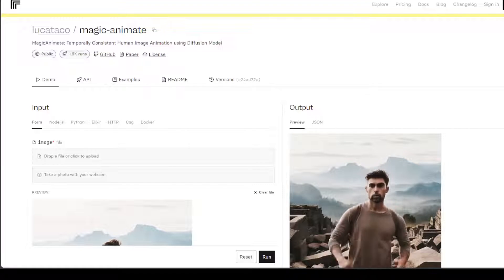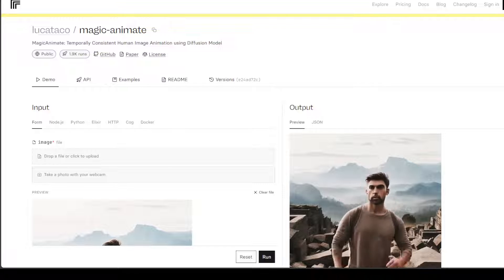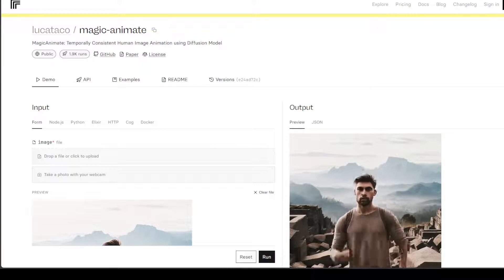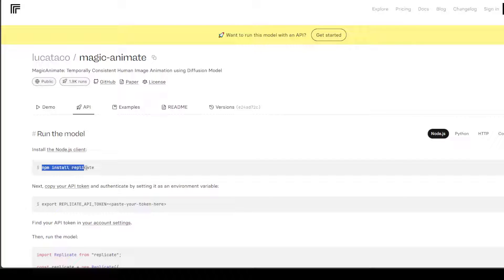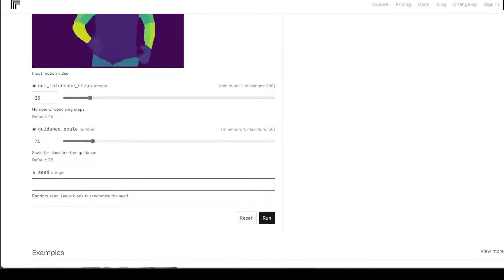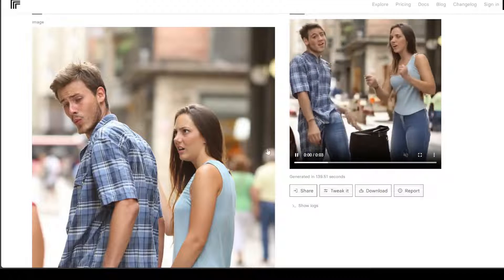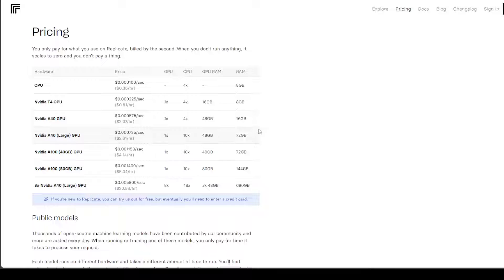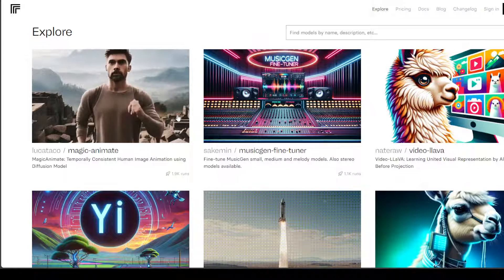Magic Animate with AI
This video introduces MagicAnimate which is Temporally Consistent Human Image Animation using Diffusion Model.